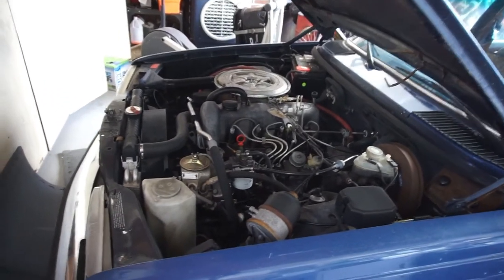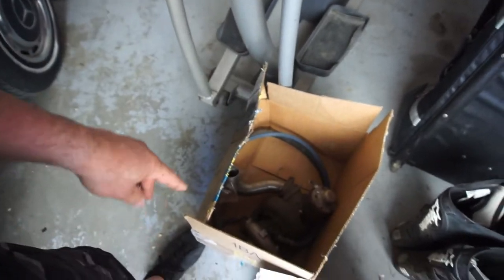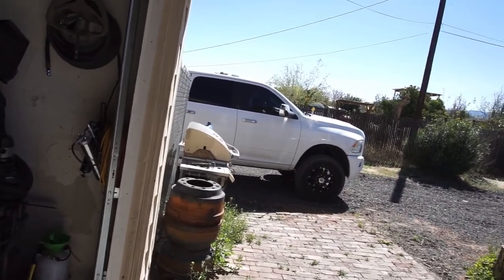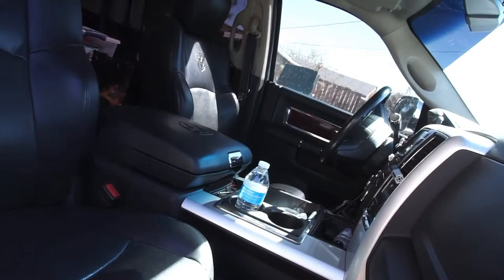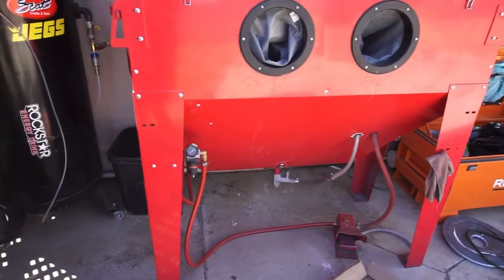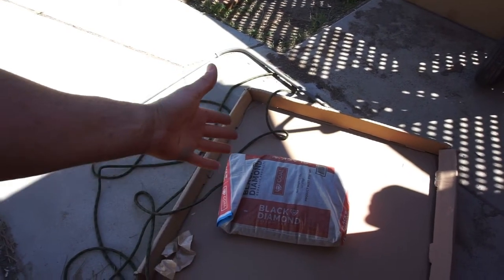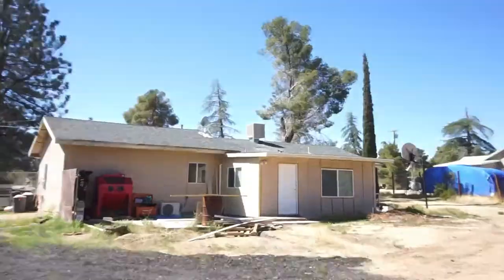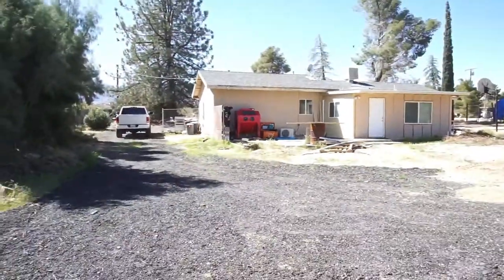What a weekend and the weekend hasn’t even started.